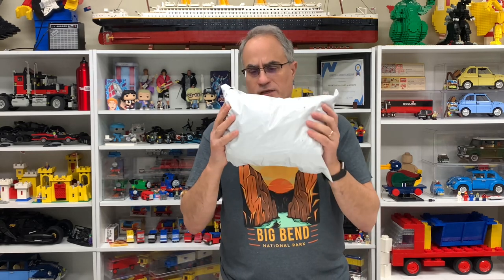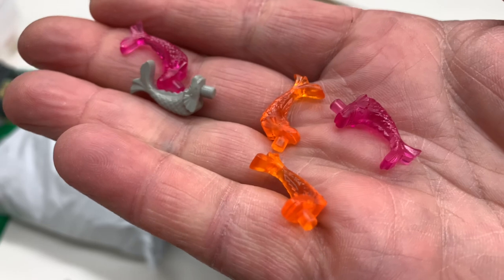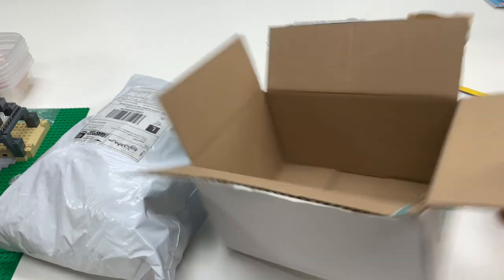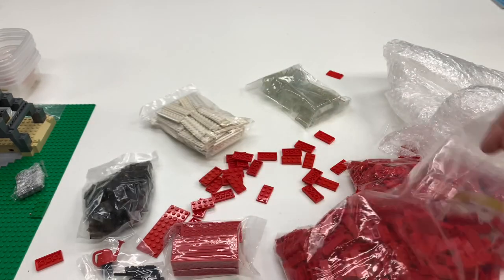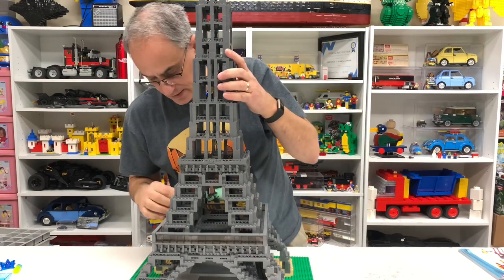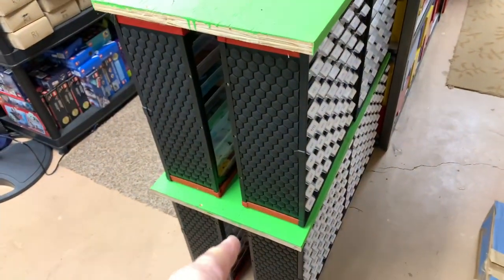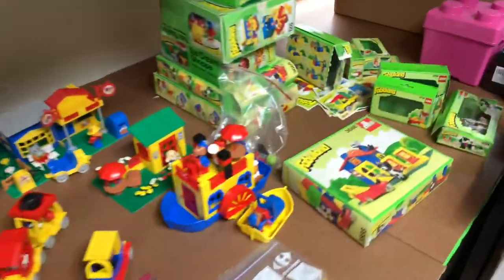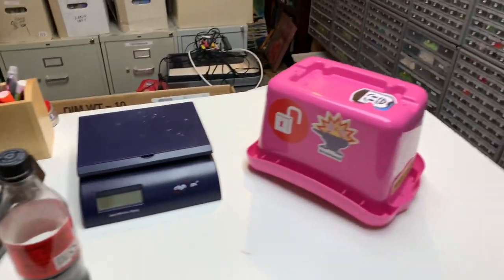LEGO Haul from Just Bricks plus things I’m working on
LEGO Haul from JB’s Brick Kiln and DD Bricks. Plus updating the Eiffel Tower, organizing the collection and instructions. TMBB built the Super Star Destroyer

📭 Mail to:
BrickTsar
66 Fire Tower Rd NW #  264